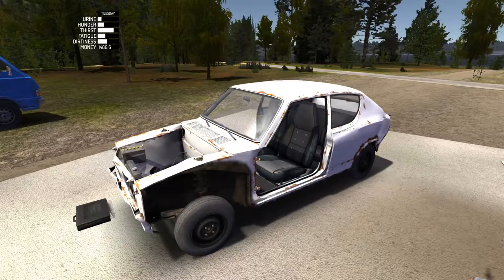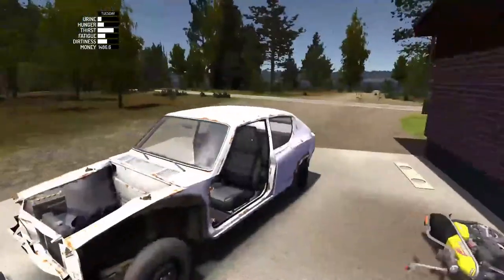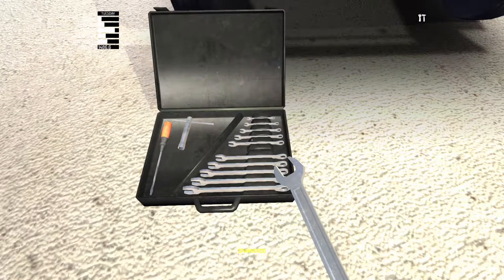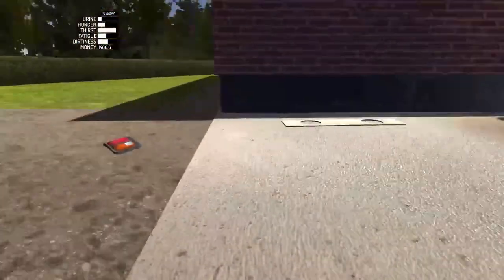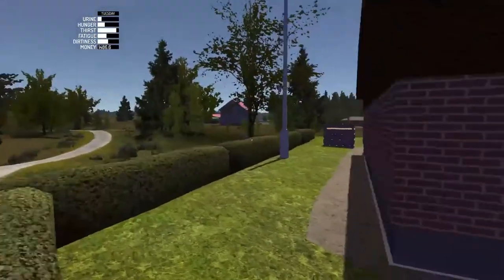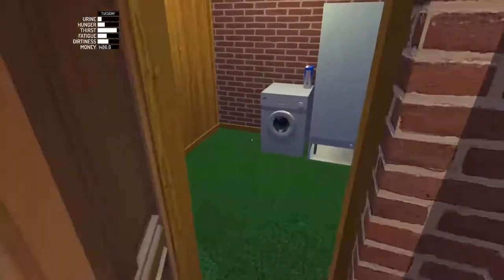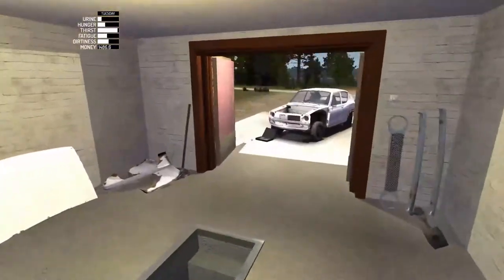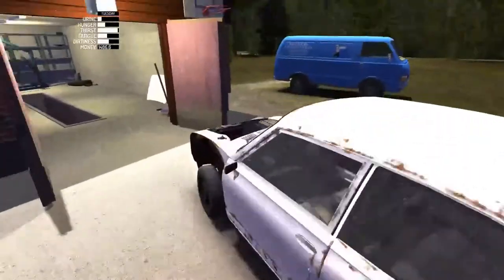HOW TO: My Summer Car - Front Doors, Rear Lights, Headlights - MSC Re-Birth Series Ep.23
Hey Guys, In this episode of My Summer car I show you how to correctly install the Front Doors, Rear Lights and the Headlights to the satsuma.

FuryFight3r's Links

Promo

Other Links

PLEASE NOTE:
For these TinyiCal and Mmoity web links, they will redirect you to AdFly please dont be worried about this, these ads help me keep doing what I am doing, once viewed these ads after 5 seconds you will be redirected to the respectable website! stay awesome guys!